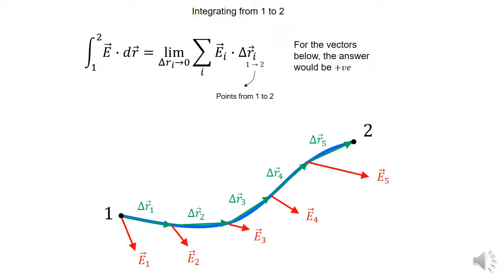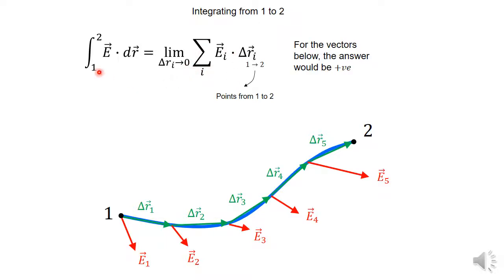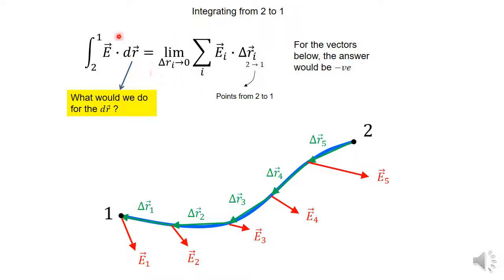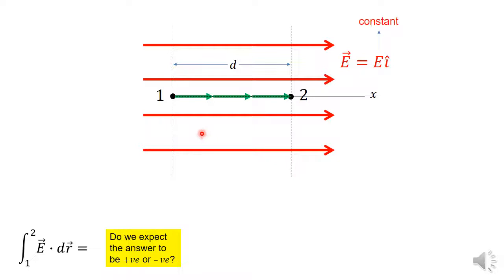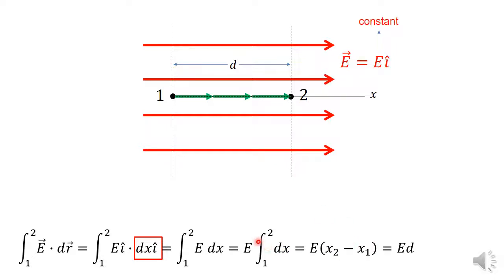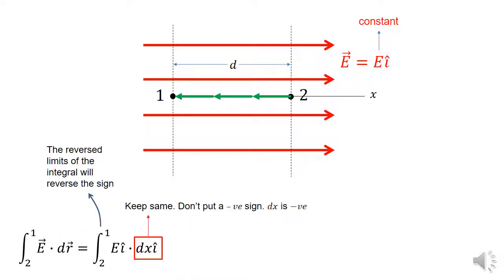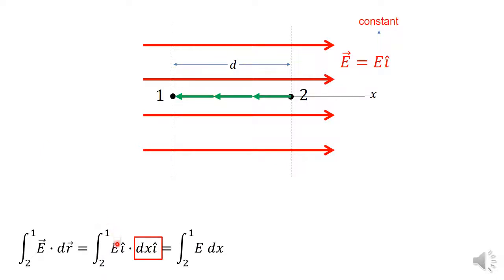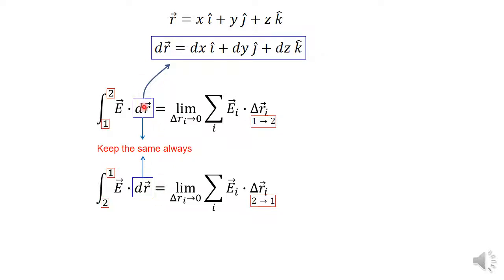3#4 line integral pptx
subtle issue with line integrals.